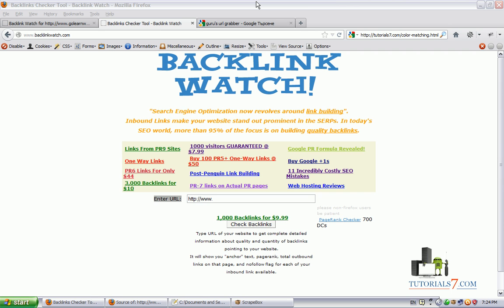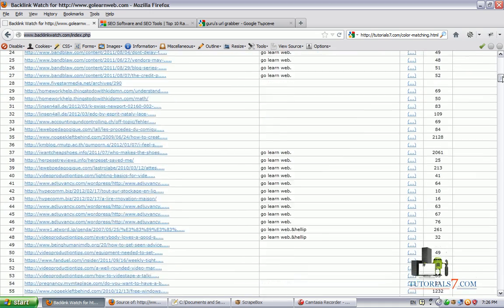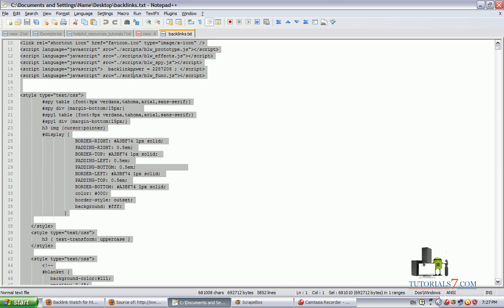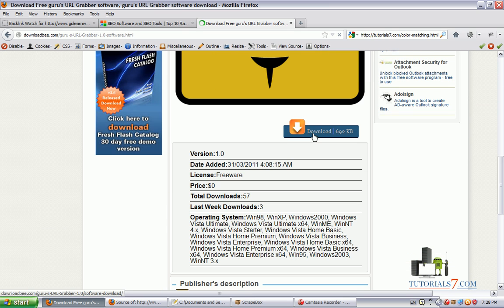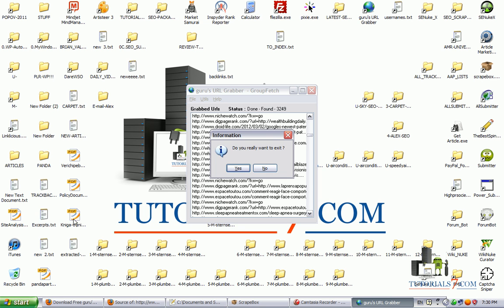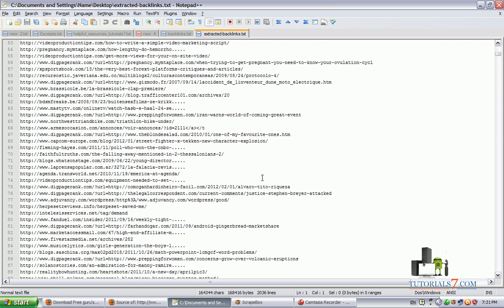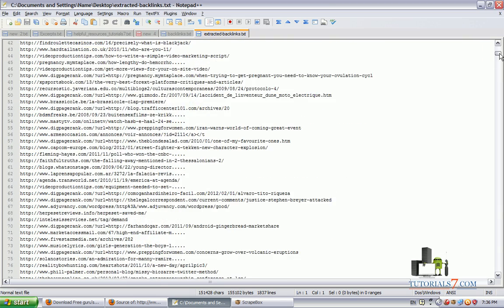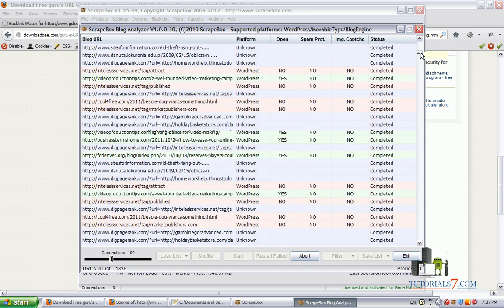Outsmart Your SEO Competitors or How To Steal Backlinks... Legally!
In this video tutorial you will learn how to find your competitors' backlinks and use them for your Off Page SEO Campaigns. As you know niche related backlinks are as precious as gold so take advantage of it - steal legally backlinks and get ahead of your SEO rivals!